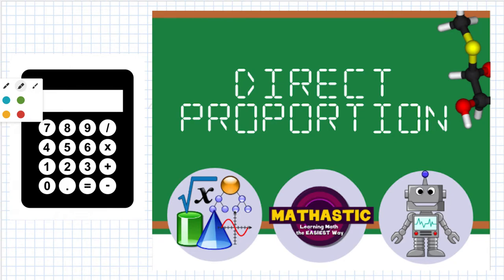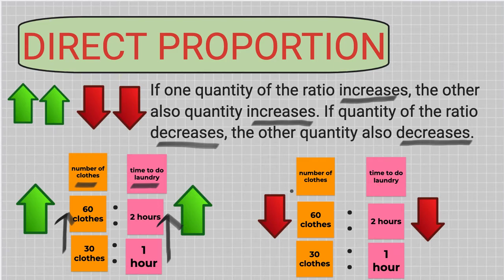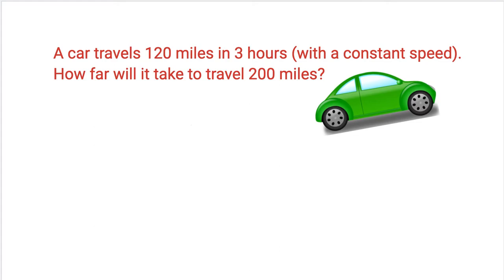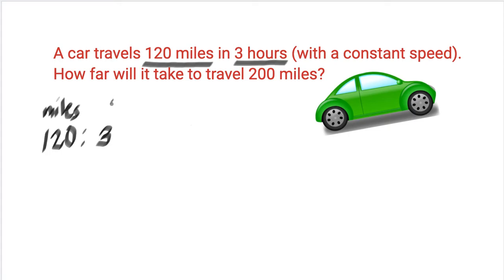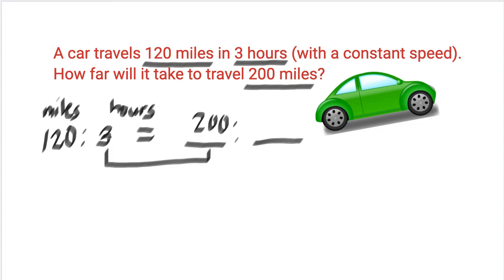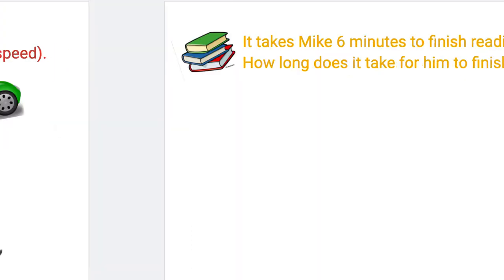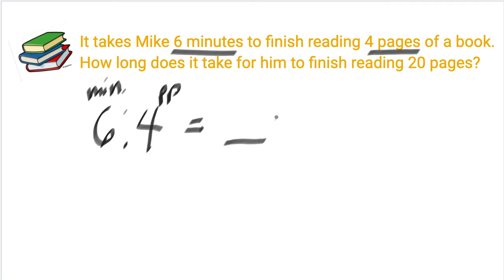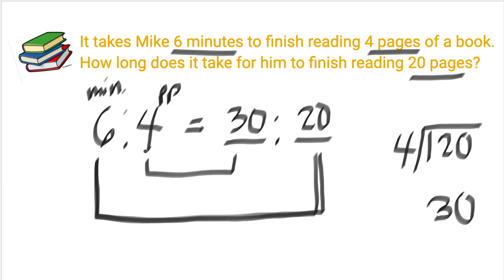DIRECT PROPORTION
If one quantity of the ratio increases, the other also quantity increases. If one quantity of the ratio decreases, the other quantity also decreases.

directly proportional symbol in word
inversely proportional graph
inverse proportion calculator
inversely proportional meaning in hindi
inversely proportional synonym
directly proportional synonym
inversely proportional symbol
direct proportion worksheet pdf
partitive proportion
direct proportion calculator
direct proportion graph
proportional symbol word
inverse proportion worksheet
direct and inverse proportion corbett maths
what is inverse proportion
direct proportion meaning in hindi
what is meant by indirect proportion
what is a direct proportion graph
direct proportion synonym
partitive proportion definition
indirect proportion
partitive proportion word problems
direct proportion investigation
proportion in our lives
inverse square proportion
direct square proportion physics
types of proportion pdf
if bh=k then
gradient and direct proportion
which is an example of a direct variation
examples of proportions in everyday life
when can we say a proportion is inverse
partitive proportion grade 6
type of proportion in math's
proportional relationship problem
partitive proportion examples in real life